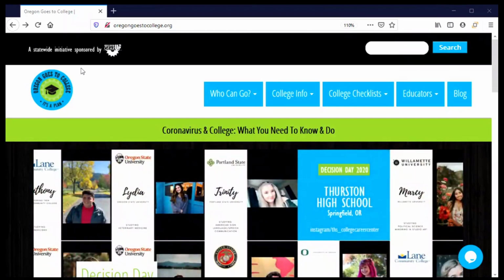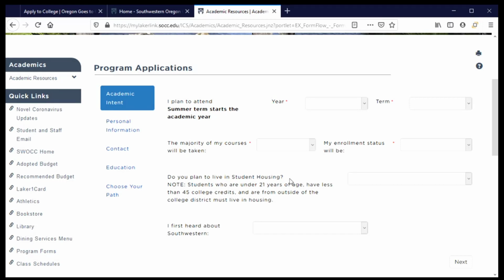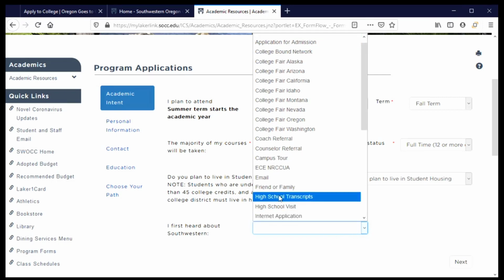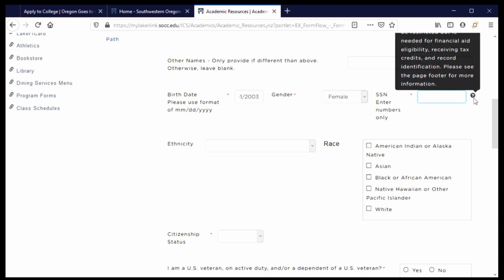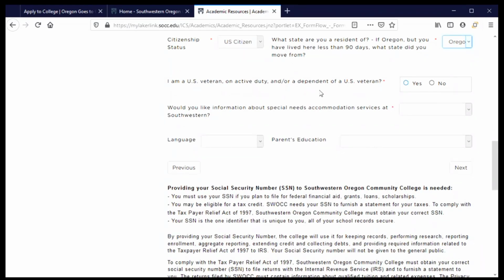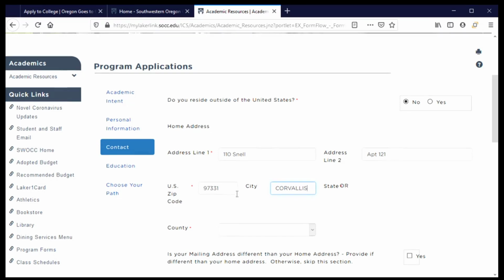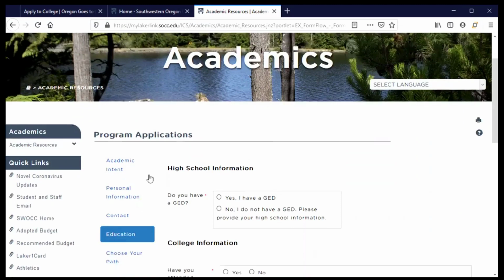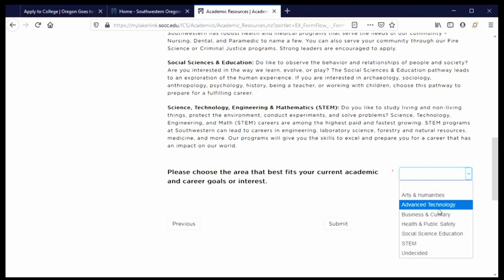How to Apply to Southwestern Oregon Community College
Do you have a question about completing your application to Southwestern Oregon Community College?

00:00 Let's Apply to Southwestern Oregon Community College
01:30 Academic Intent
04:04 Personal Information
09:08 Contact
11:34 Education: High School Information
12:32 Education: College Information
12:54 Choose Your Path
13:39 After You Apply